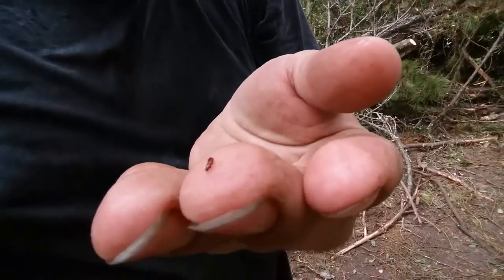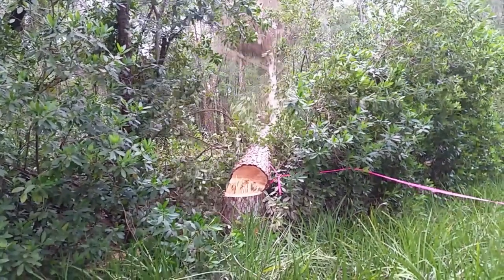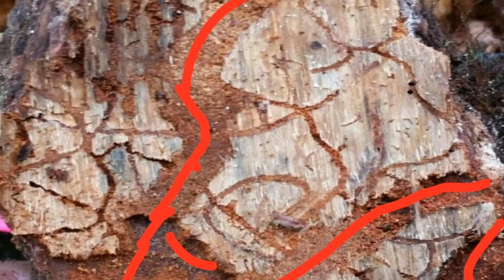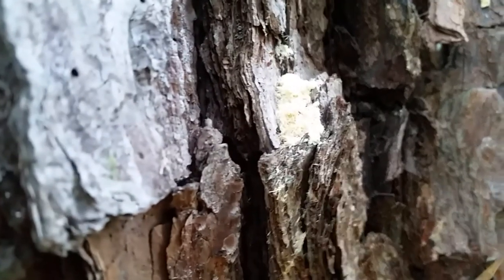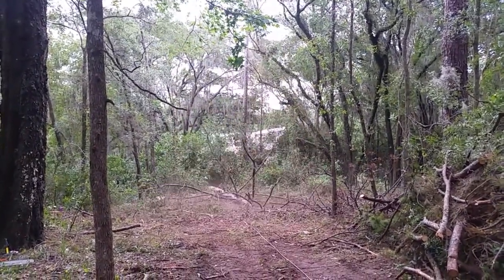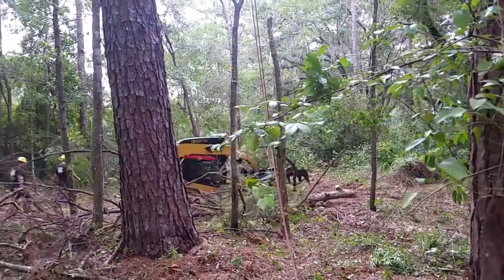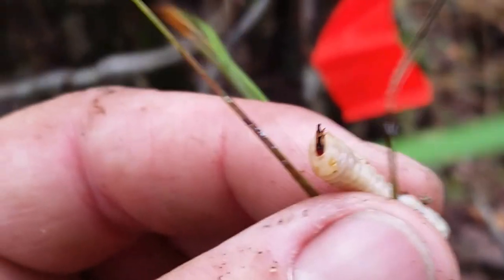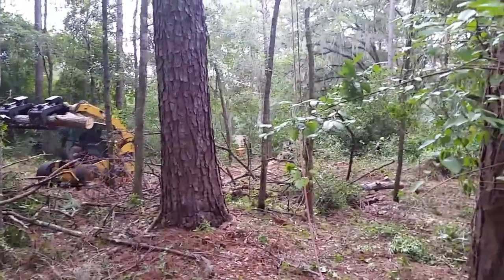SOUTHERN PINE BEETLE biology and eradication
Southern pine beetle identification and eradication. How to stop southern pine beetles. Ips engraver beetles. Turpentine beetles, grubs in a dead pine tree. What killed my pine tree. Will lightning kill a pine tree. Dead pine tree. So there pine beetle treatment. Uses for trees affected by southern pine beetle.